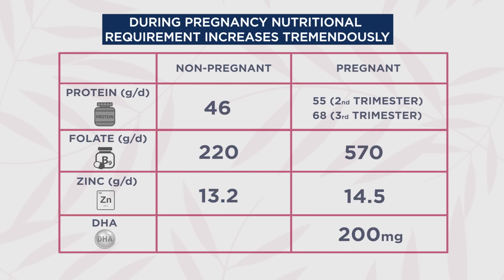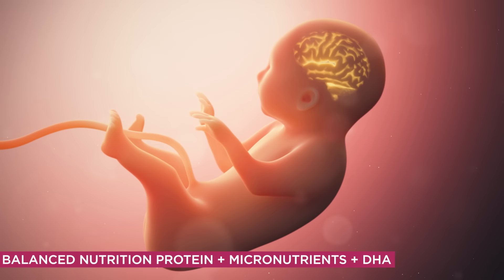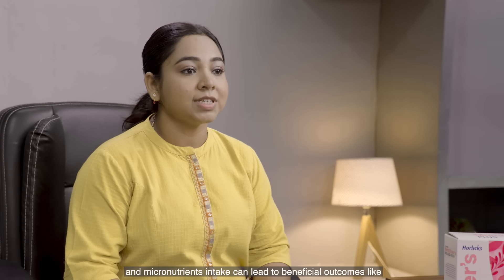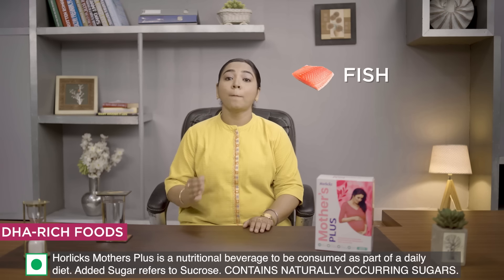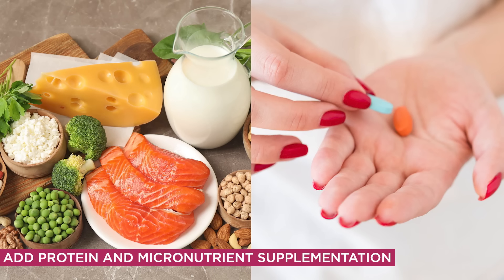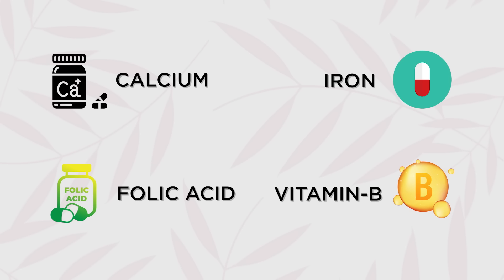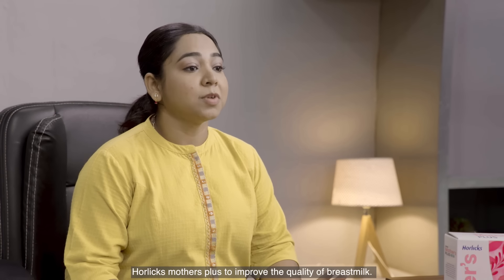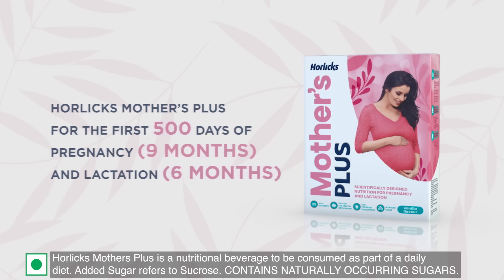Horlicks Mother's Plus | Nutritionist Talk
Hear from Dr. Shaoni Das, Certified Nutritionist to get answers for all your queries about Horlicks Mother's Plus.

Horlicks Mother’s Plus is the No.1 Gynecologists recommended scientifically designed health drink for pregnancy and lactation. It is the right partner for your increased nutrition needs during this crucial period.

It meets 60-100% recommended daily allowance (RDA) of essential nutrients for pregnancy like Calcium, Folic acid, Iron and Vitamin B complex.
What’s even better is that it has no added sugar.

PROTEIN RICH FOOD. Horlicks Mothers Plus is a nutritional beverage to be consumed as part of a daily diet. Added Sugar refers to Sucrose. CONTAINS NATURALLY OCCURRING SUGARS.

Read More from here:
1. Lowensohn, R. I., Stadler, D. D., & Naze, C. (2016). Current Concepts of Maternal Nutrition. Obstetrical & gynecological survey, 71(7), 413–426.
2. ICMR-NIN Expert Group on Nutrient Requirement for Indians, Recommended Dietary Allowance (RDA) and Estimated Average Requirements (EAR)-2020.
3. Kominiarek MA, Rajan P. Nutrition Recommendations in Pregnancy and Lactation. Med Clin North Am. 2016;100(6):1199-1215. doi:10.1016/j.mcna.2016.06.004
4. FDA India. Recommended Dietary Allowance (RDA) reg
5. Coletta JM, Bell SJ, Roman AS. Omega-3 Fatty acids and pregnancy. Rev Obstet Gynecol. 2010;3(4):163-171.
7. Liberato, S. C., Singh, G., & Mulholland, K. (2013). Effects of protein energy supplementation during pregnancy on fetal growth: a review of the literature focusing on contextual factors. Food & Nutrition Research
8. Abu-Saad K, Fraser D. Maternal nutrition and birth outcomes. Epidemiol Rev. 2010;32:5-25. doi: 10.1093/epirev/mxq001. Epub 2010 Mar 17. PMID: 20237078.
9. Zeng, L., Dibley, M. J., Cheng, Y., Dang, S., Chang, S., Kong, L., & Yan, H. (2008). Impact of micronutrient supplementation during pregnancy on birth weight, duration of gestation, and perinatal mortality in rural western China: double blind cluster randomised controlled trial. BMJ (Clinical research ed.), 337, a2001.
10. Sebastiani, Giorgia et al. “The Effects of Vegetarian and Vegan Diet during Pregnancy on the Health of Mothers and Offspring.” Nutrients vol. 11,3 557. 6 Mar. 2019, doi:10.3390/nu11030557
11. Calder PC. Docosahexaenoic Acid. Ann Nutr Metab 2016;69(suppl 1):8–21
12. Sherry, C. L., Oliver, J. S., & Marriage, B. J. (2015). Docosahexaenoic acid supplementation in lactating women increases breast milk and plasma docosahexaenoic acid concentrations and alters infant omega 6:3 fatty acid ratio. Prostaglandins, leukotrienes, and essential fatty acids, 95, 63–69.
13. Laxmaiah A, et al. Diet and nutritional status of urban population in India and prevalence of obesity, hypertension, diabetes and hyperlipidemia in urban men and women [Document on Internet] (cited 12th May, 2022).
5 to 10 lactaing: Ghosh-Jerath et al. Reproductive Health (2015) 12:20 DOI 10.1186/s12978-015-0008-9